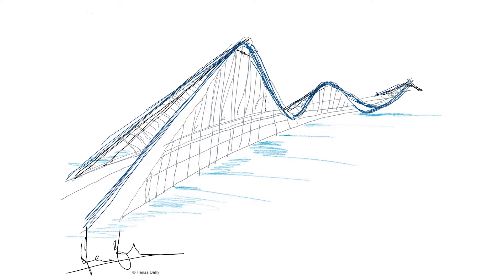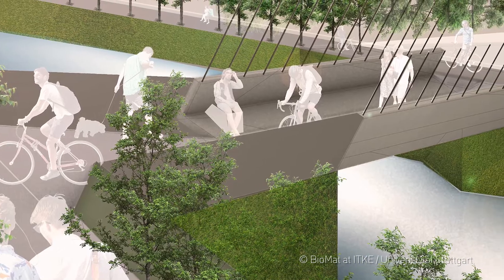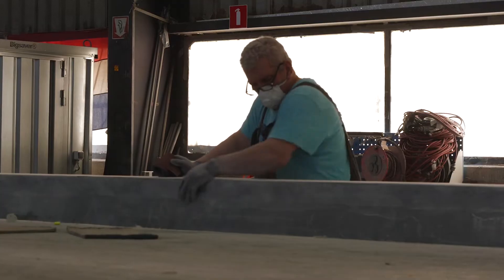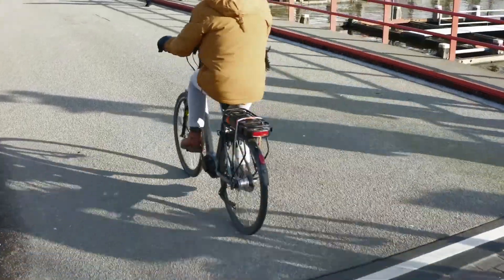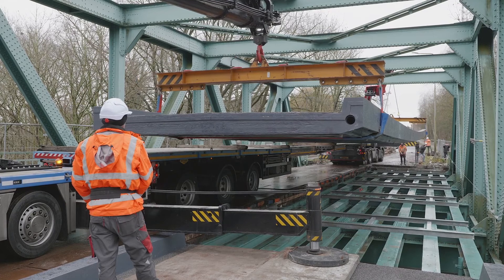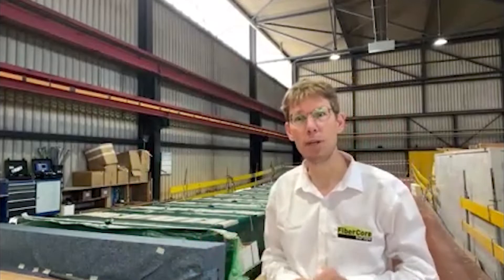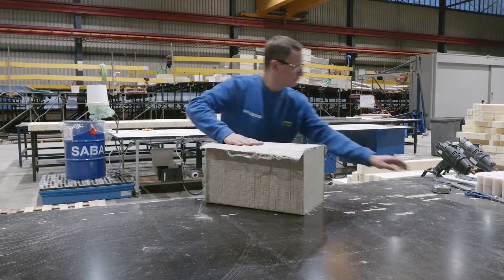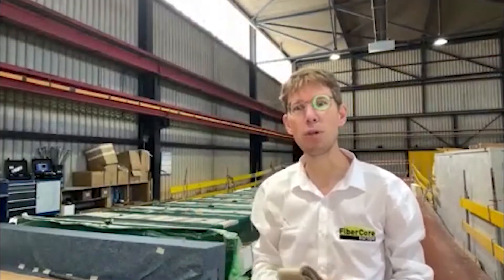The builders of the Smart Circular Bridge: A talk with Martijn Veltkamp of FiberCore Europe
FiberCore Europe is one of the 15 partners in the “Smart Circular Bridge”-project. The company from the Netherlands has a lot of experience with fiber reinforced polymer bridges. They have built around 1.000 Bridges so far. Martijn Veltkamp, a concept engineer at FiberCore Europe, talks about the added value of bio-composites in bridges, the design process and the future role of bio-composites in the construction industry.